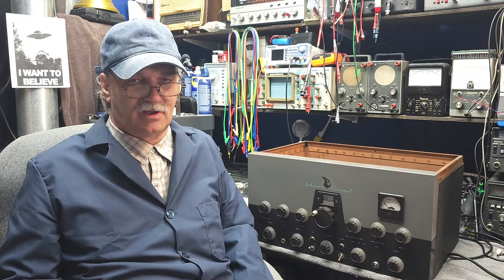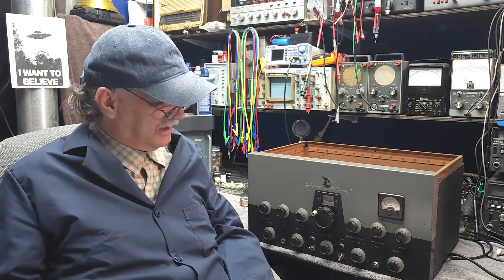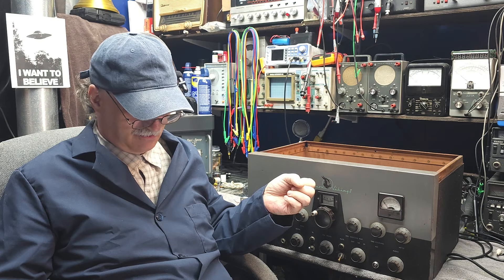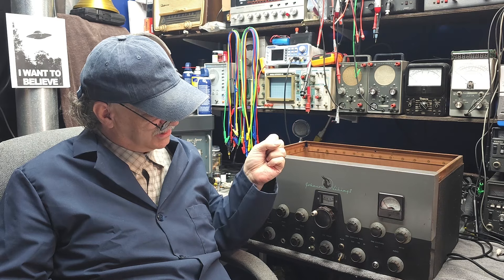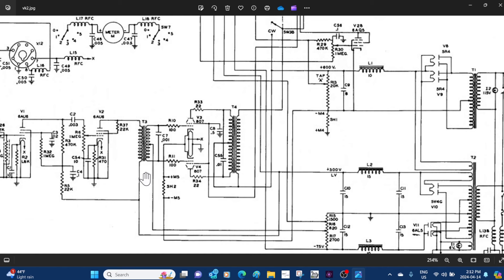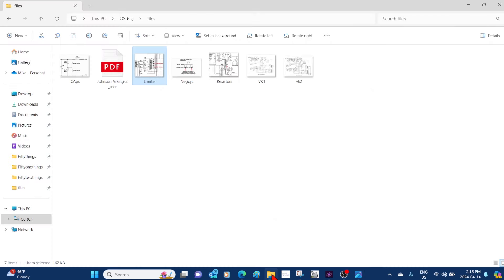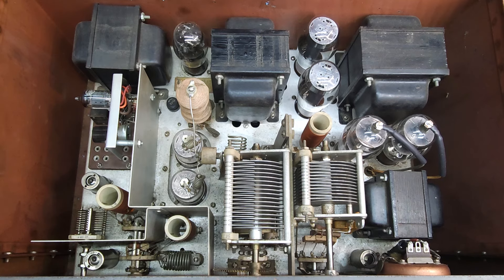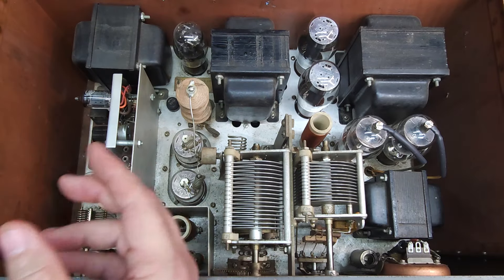Johnson Viking II Repair / Modification / Clean Up Pt. -1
Sitting for a year after getting it repaired just enough to get it operational again, Its time to get this old transmitter cleaned up and back into service.
Many restoration points and modifications are needed to see this project placed back into reliable service. Mike will step you through what needs to be done in a logical fashion.

Dont forget to join our Facebook Page!